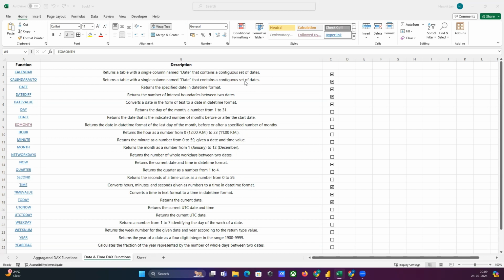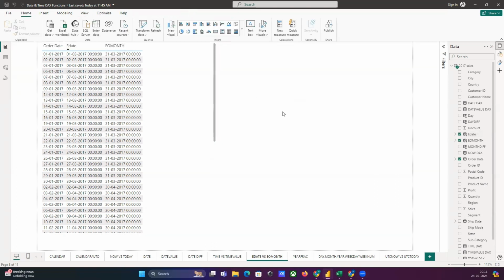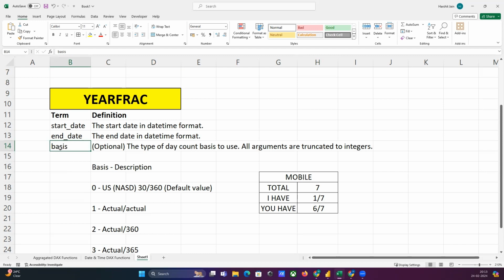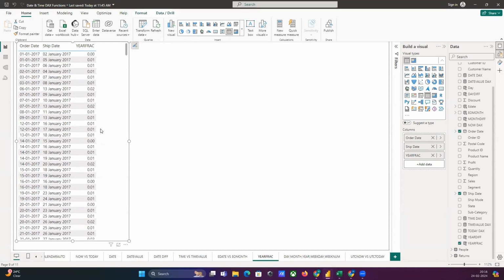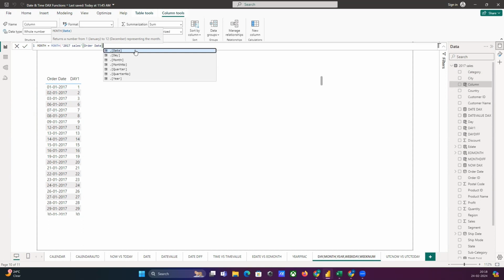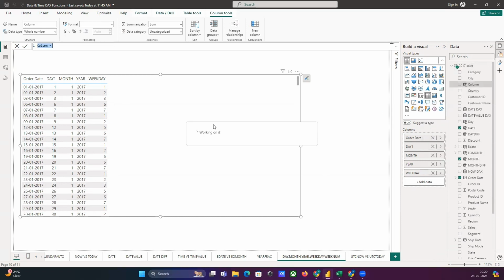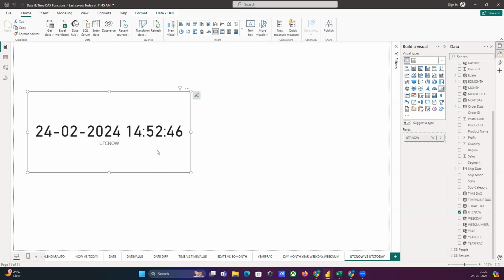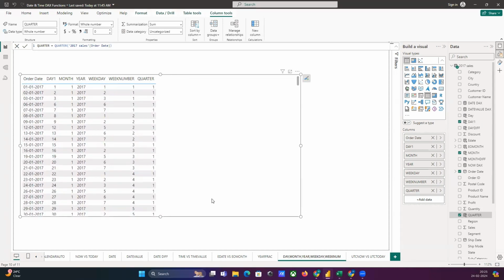EDATE | EOMONTH | YEARFRAC | WEEKDAY | UTCNOW | UTCTODAY | NETWORKWEEK | DATE & TIME DAX FUNCTIONS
Unlock the full potential of your Power BI reports with our comprehensive guide to essential date and time functions! In this video, we delve deep into the world of DAX functions, exploring powerful tools like EDATE, EOMONTH, YEARFRAC, WEEKDAY, UTCNOW, UTCTODAY, NETWORKWEEK, and more. Whether you're a beginner or an experienced user, you'll learn practical tips and tricks to manipulate dates, calculate time intervals, and streamline your data analysis process. Watch now and take your Power BI skills to the next level!